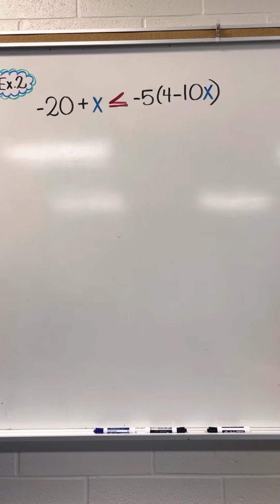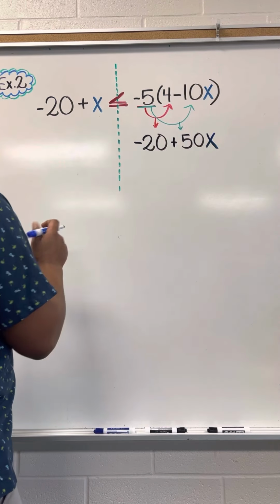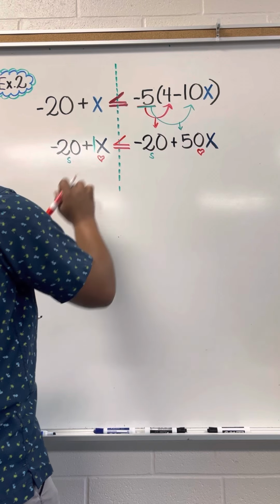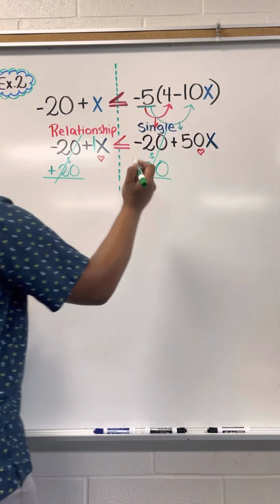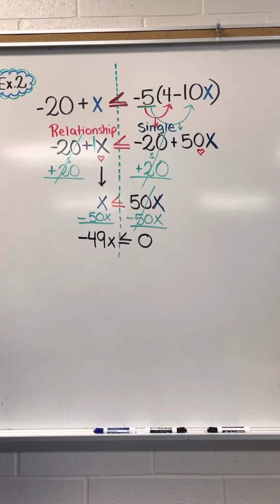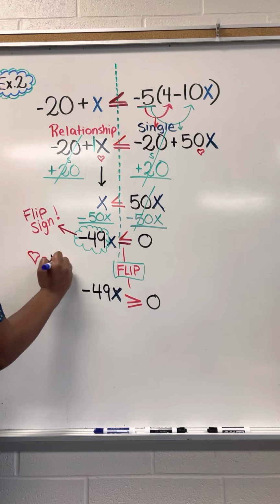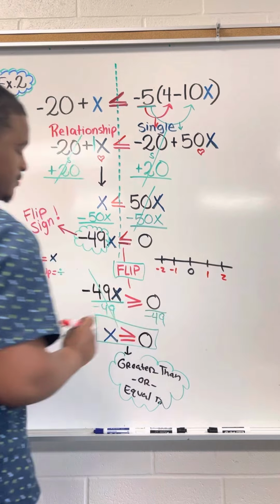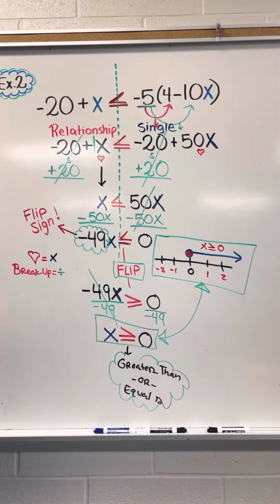Solving & Graphing Inequalities (Example #2)